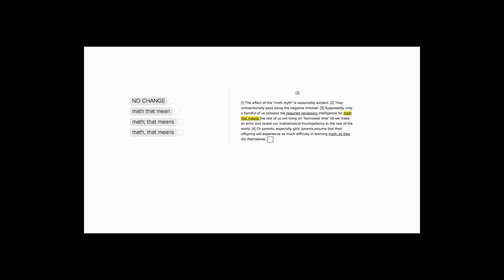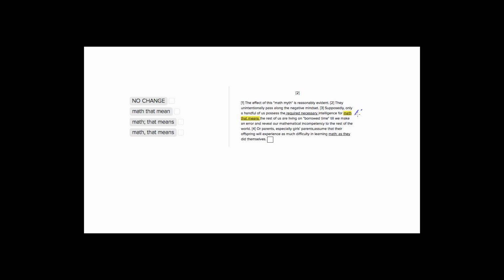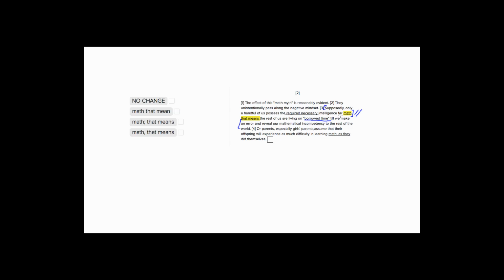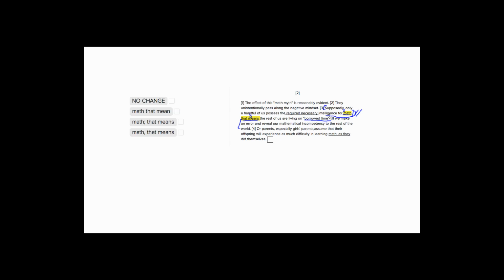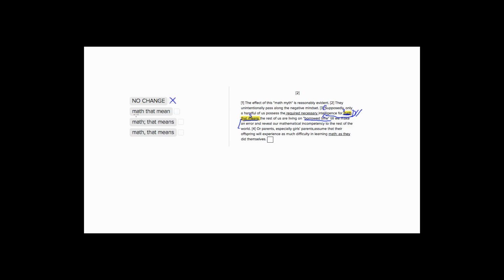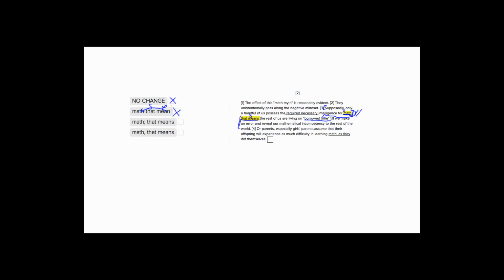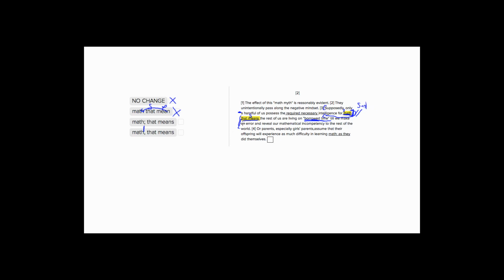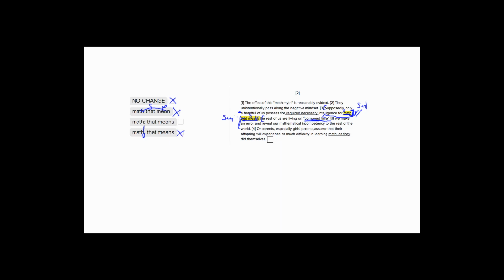ACT English Punctuation and Meaning Question- Borrowed Time